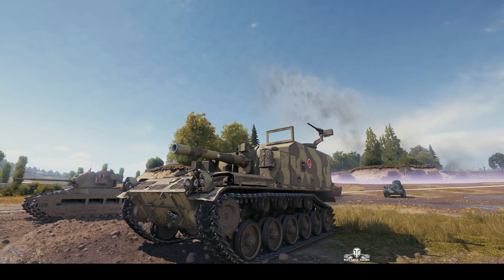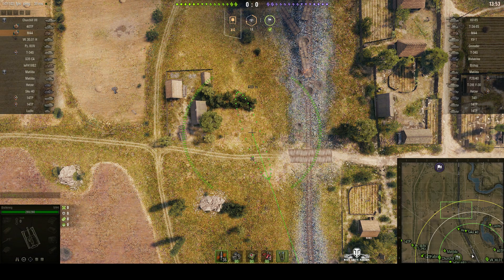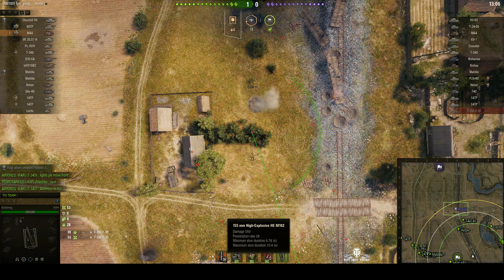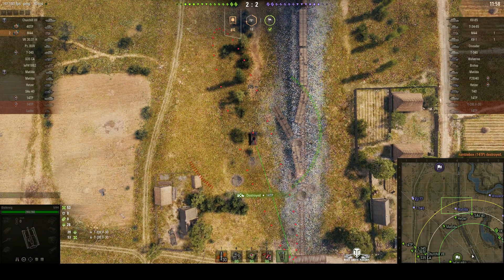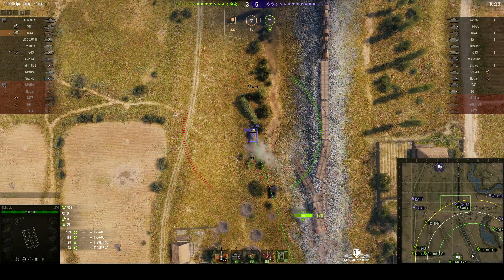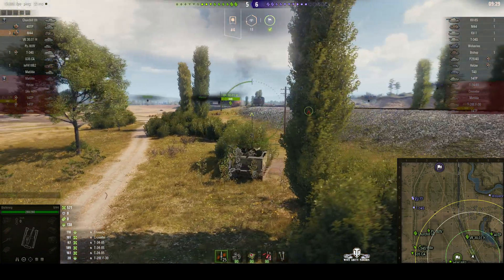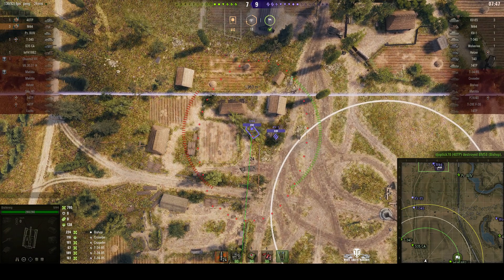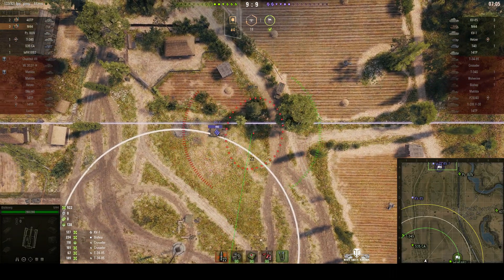M44 - Gore's Medal, High Calibre and Top Gun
This replay is from 15 October 2018 on Prokhorovka. The player, Bishkreig in the M44 was awarded a Gore's Medal, High Calibre and Top Gun.